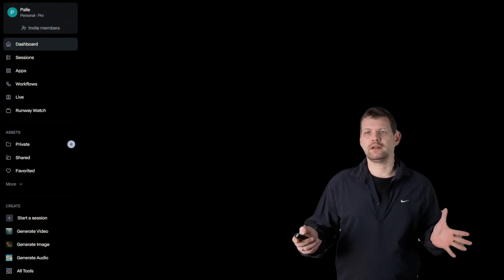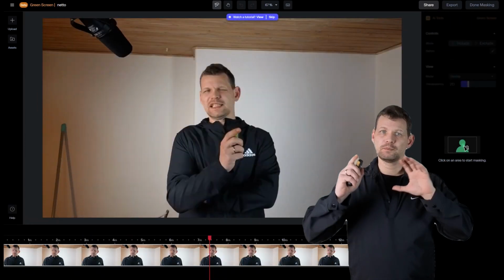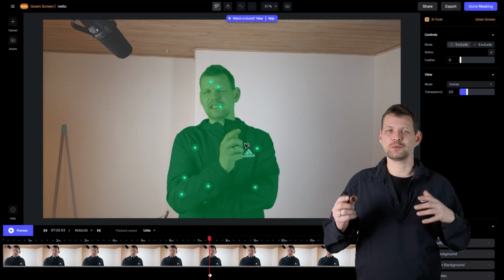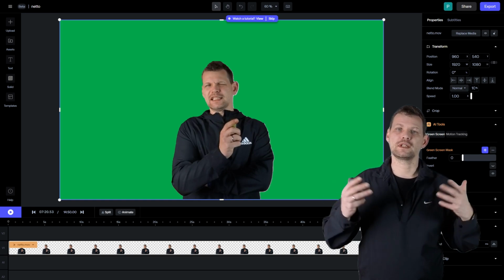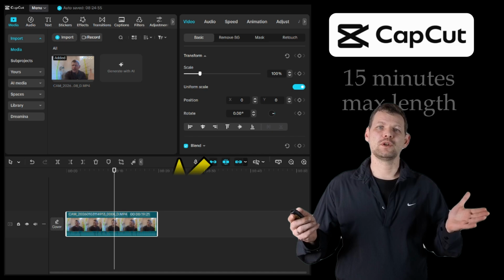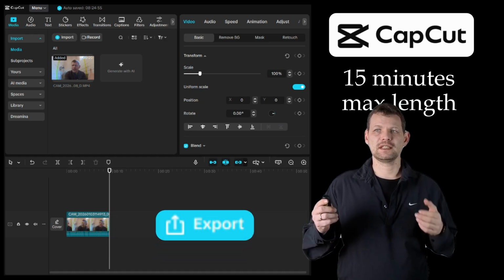How to Remove Video Background Without Green Screen (RunwayML Tutorial)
Want to record videos in your bathroom but look like you're in a luxury office? In this video, I show you how to use RunwayML to remove video backgrounds using AI—no green screen required.

I also cover a crucial fix using CapCut if RunwayML gets stuck processing your raw files or if your video is too long.

In this video: 00:00 Intro: Bathroom to Office Transformation 00:30 How to use RunwayML "Remove Background" 01:18 Masking & Export Settings 02:17 FIX: What to do if Runway gets stuck (CapCut Method) 03:14 RunwayML Free vs. Standard Pricing

Tools used: • RunwayML • CapCut (for file conversion/splitting)